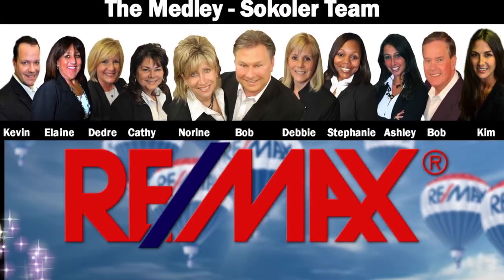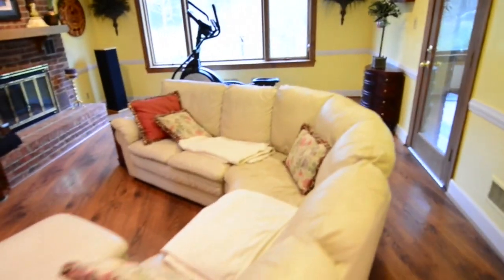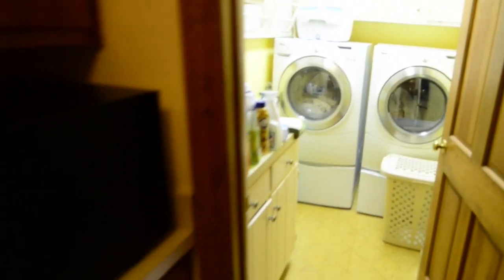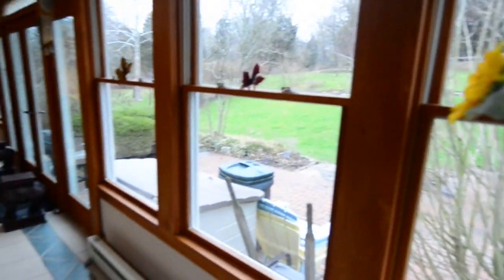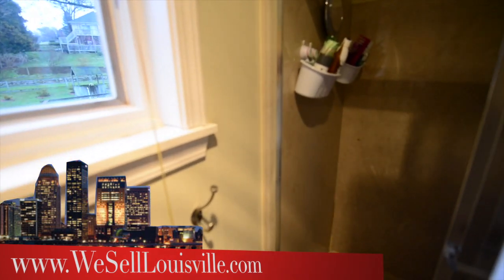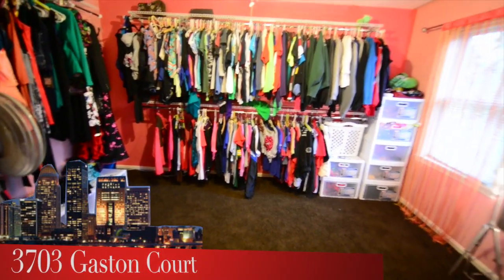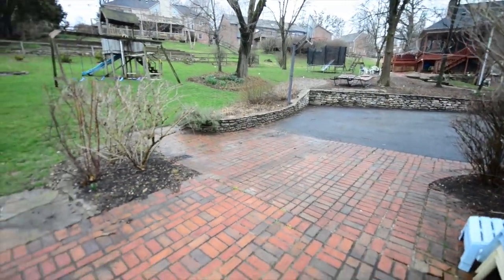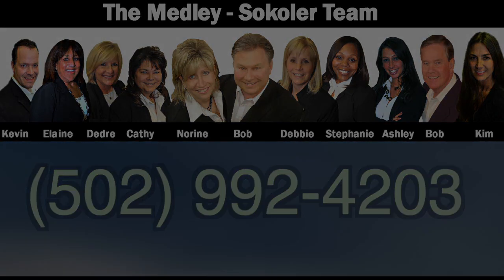Falls Creek Louisville Home with upgrades at 3703 Gaston Court Louisville, KY 40241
Spacious, Park like backyard and One of the nicest and largest family friendly homes in Falls Creek! This traditional home with wood floors on the 1st floor and on a cul-de-sac features a elegant formal foyer with turned staircase and formal Living Room on one side and Formal Dining Room on the other side. The large Family room features a fireplace and picture windows overlook the large Back Yard (see the pictures). There's an office off the Family room with access to the back yard. The large Eat-In Kitchen offers Stainless Steel Appliances, an abundance of Oak Cabinets, Counter Top Space and Under Counter Lighting. The Kitchen opens to an enormous Florida Room with a wall of windows looking out to the Brick Patio, Lush Landscaping and Back Yard. Upstairs the Master Bedroom Suite won't disappoint you. There are his and hers closets, a sitting room (being used as more closet space) and a Large Master Bathroom with garden tub, duel bowl vanities and makeup vanity. The basement is enormous and has areas for entertaining, games, media, a crafts table and lots of storage. Among the many upgrades, a new Carlon roof in 2008, added porch with Pella windows and Anderson doors, Kitchen Aid oven and microwave, new Kohler porcelain sink and garbage disposal, and new Kitchen Aid dishwasher, Creek stone wall around driveway, new walkways off of patio to backyard, Pet Fence by Invisible Fence and New gutters and soffits. Schools tied to the home are Dunn, Kammerer and Ballard.

For more information on this Louisville Home, or information about Louisville Real Estate or to work with the hardest working Real Estate Team in Louisville Kentucky "The Medley Sokoler Team" at 10525 Timberwood Circle, Louisville KY 40223 head or call .